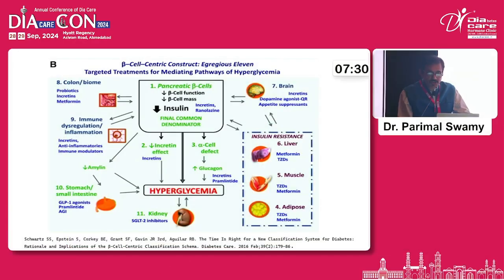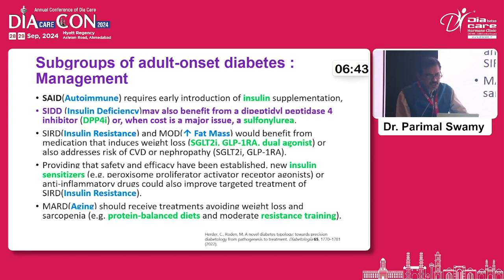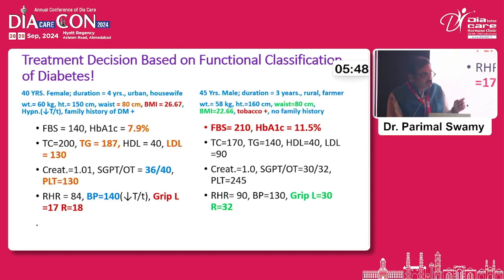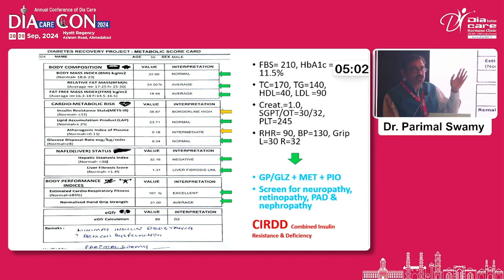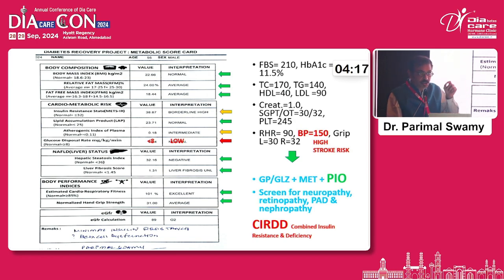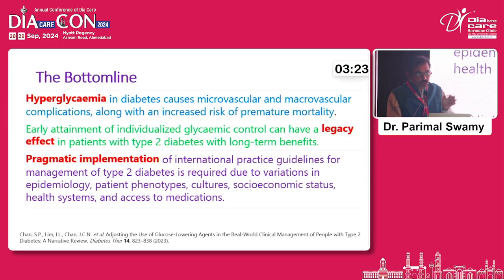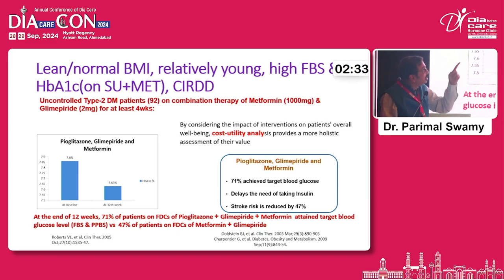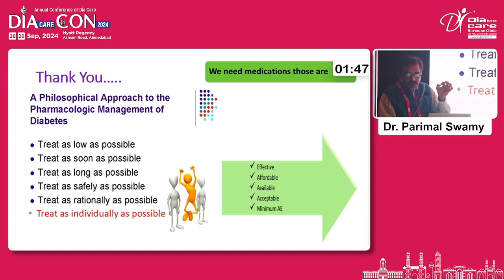Day 1 Dr R M Shah Hall Case Based Example 02 dr parimal swamy